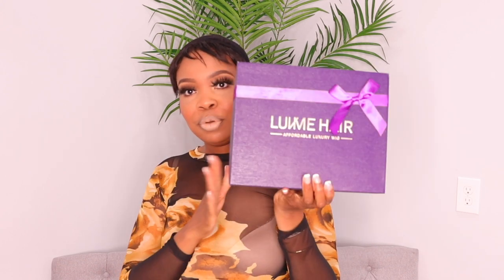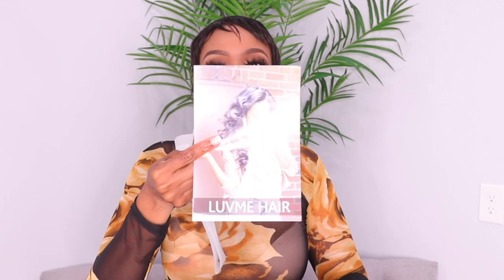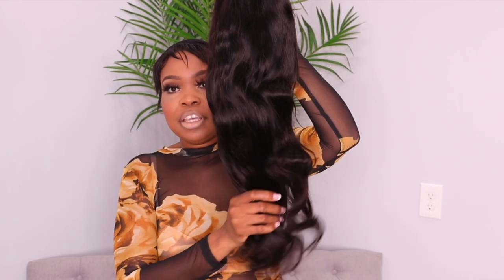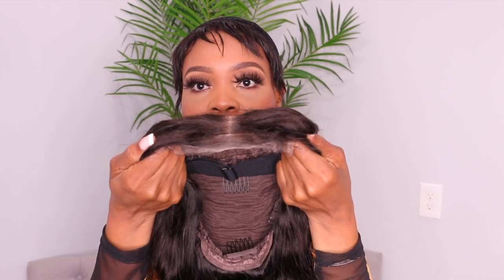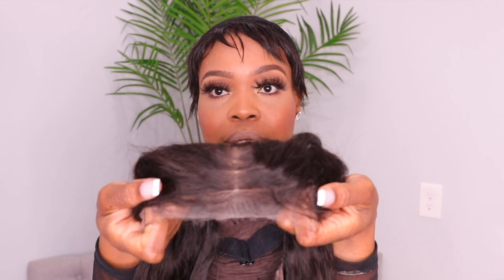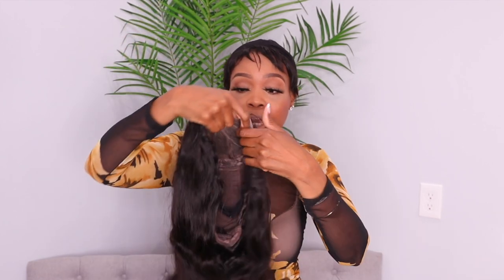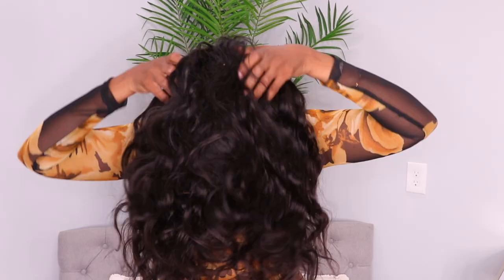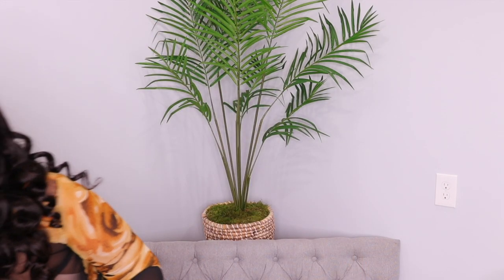Easy install 5x5 Undetectable Invisible glueless lace closure wig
Hey Loves new video on this easy install gluless wig from Luv me hair

20'' 5X5 UNDETECTABLE INVISIBLE LACE GLUELESS CLOSURE LACE WIG

(PRODUCTS USED)
*Pro dual edge brush
*Hair cutting scissors shears
*Big Elastic band
*Parting comb rattail comb
*Gorila hair gel
*Nairobi Wrap it Mouse
*Beyond the zone turn up the heat protector
*Hair Polisher heat protector straightening spray
*Duck Hair Clips
*Butterflies Clamps Hair clips
*Wrap it styling wrap strips
*Hot comb

(MY VIDEO FILMING EQUIPMENTS)
Camera Canon EOS 80D
Sigma Lense 18-35 mm
SanDisk SD Card 64GB
Ring Light

My 15 years old Son (Isaac) do all Videos Recordings for me

*BOOK ME* For Clients Custom Made Wigs or My Pre Used Wigs Sale

*If you are in the Delaware, Philadelphia, New Jersey or Maryland  Area
*Book me || Am taking APPOINTMENTS ONLY *
*BOOK ME for Sew In Weaves, Wigs installation , ponytails, Quick weaves,  Bridal hairstyles, Bridesmaids hairstyles, and MakeUp Appointments

My Name is Caroline ,  I'm a Mother to a 15 years old teenager son name Isaac , i am a License Cosmetologist, a MakeUp Artists and a
 License Practical Nurse. I am located in Delaware

LIKE | COMMENT | SHARE - Thanks